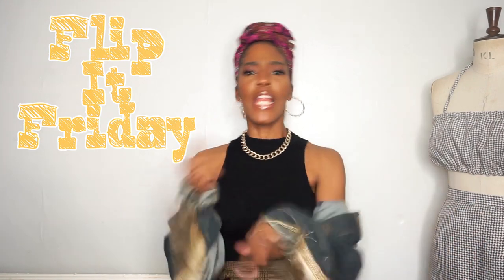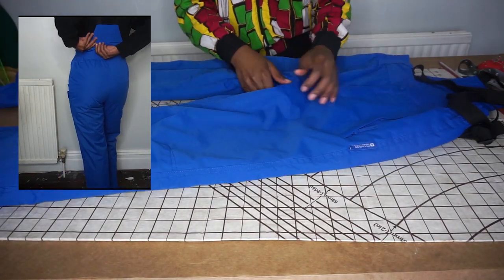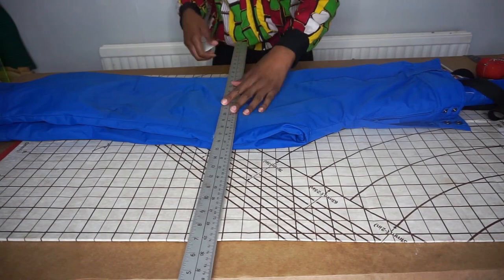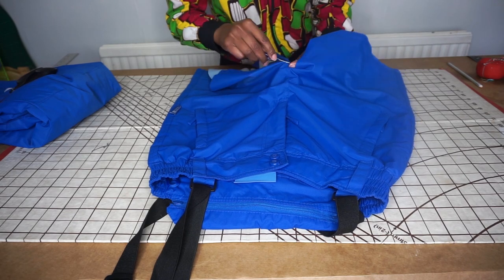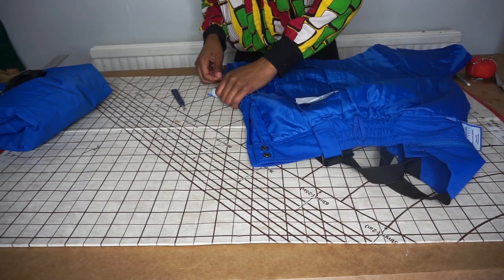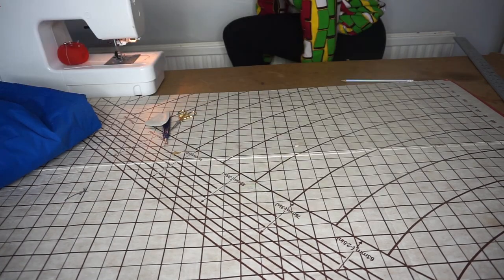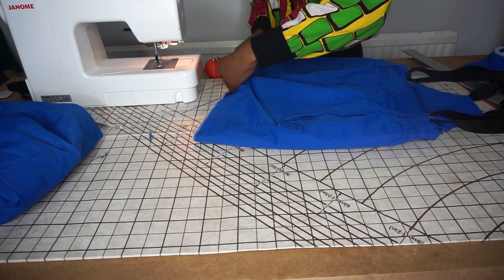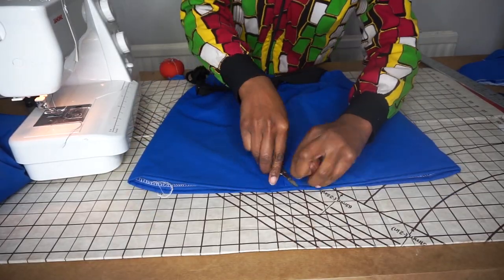THRIFT FLIP | From Ski pants to a High Waist Mini skirt and cross bag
Lets Thrift Flip these Men's Ski Pants into a cool High Waisted mini skirt that can be worn all through SUMMER. Pair it with a fab pair of High waisted jeans, a skirt or shorts... Summer Comingggggg.

Remake your wardrobe. Upcycle your fits, tailor-made to your own personal style.

Sustainability at your fingertips.

LIKE this video so I know you are enjoying the content I am putting out.

Follow me @isitdanidawks

Handy tools when Thrifting:
Fabric Scissors
Elastic Webbing
Safety pins
Fabric Glue
Seam Ripper